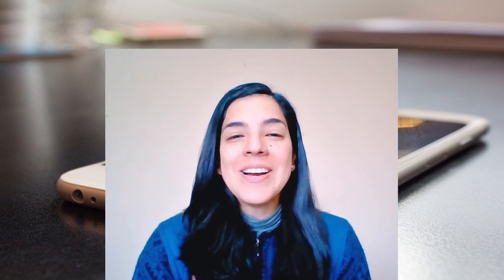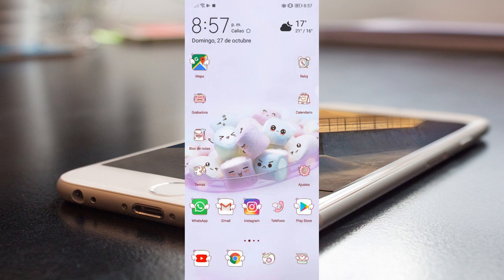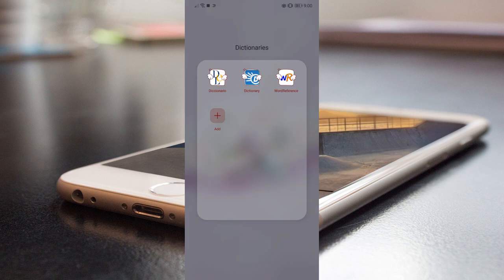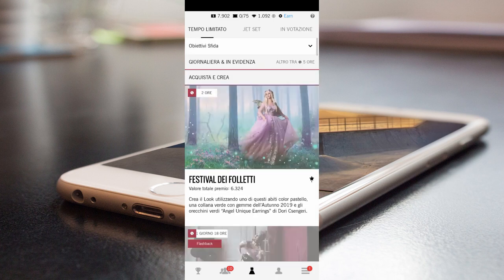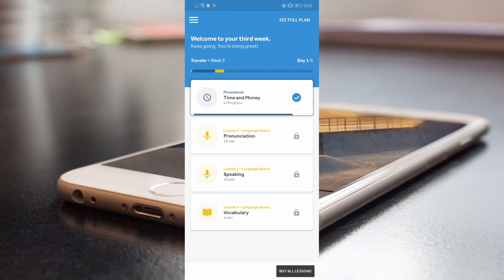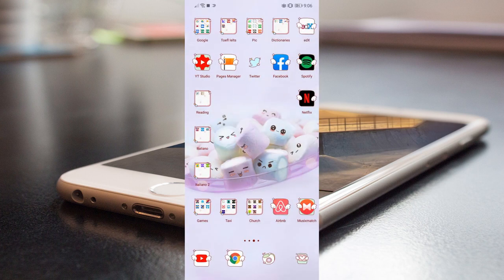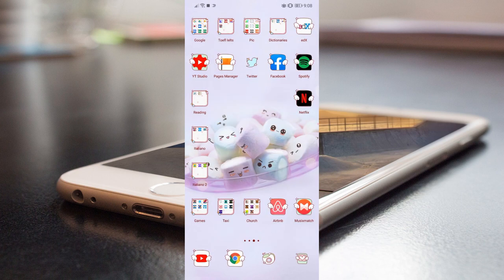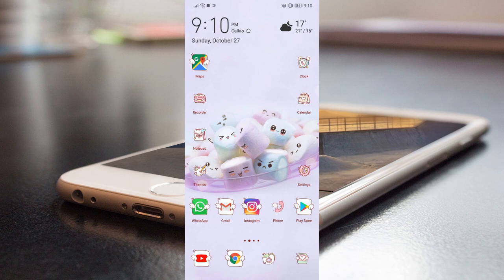TOOLS: Use your Smartphone to learn English. Freeae - Geraldine's Free Academic English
In this video, I show you some of the features and apps I use to learn and practice new languages. Do you use your phone smartly?
I hope you do!

The apps I mention in the video are:

DICTIONARIES:
RAE - Spanish
Dictionary.com
wordreference
dizionario italiano

Reading apps:
Flipster
Listen Audiobooks

Games:
Covet Fashion
Bingo blitz (numbers)
Draw it
Elevate (intermediate and advanced learners)

Useful apps:
Lyrics training
MusixMatch

Apps for learning languages:
Rosetta Stone
LangMatach
Duolingo